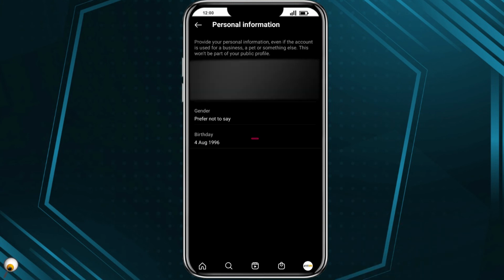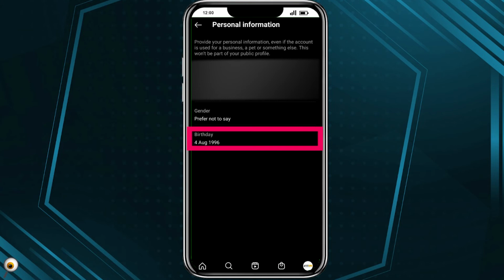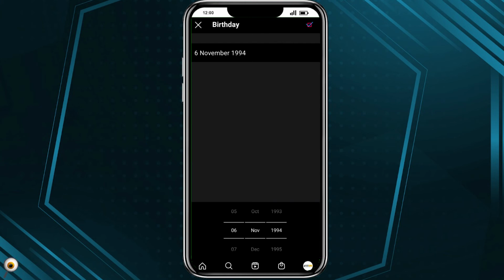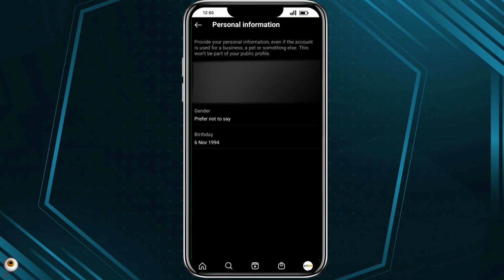The Best way change your birthday on instagram app 2022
The best way to change your birthday on Instagram 2022

How to change your birthday on instagram app